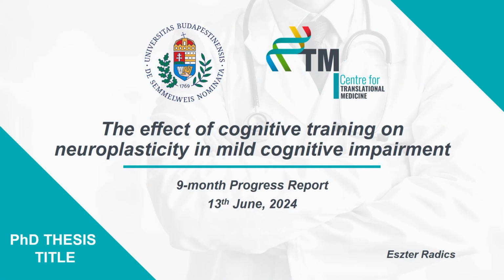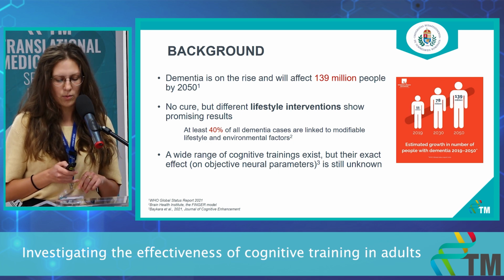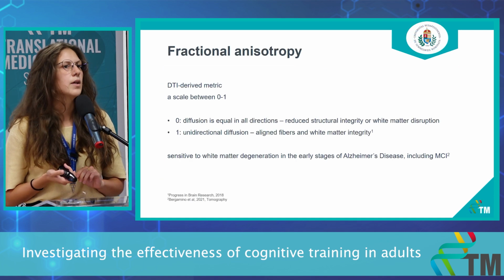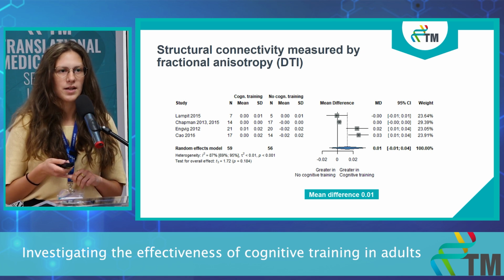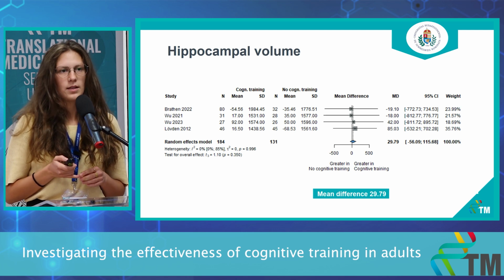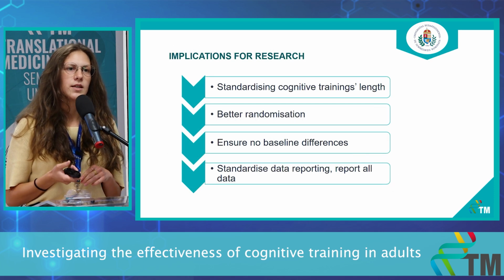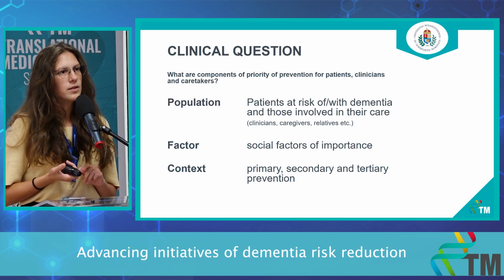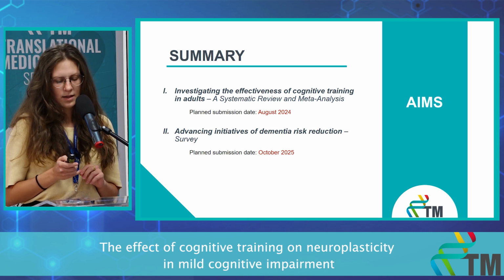Progress Report III - Eszter Radics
The link between cognitive training and neuroplasticity in mild cognitive impairment
9-month Progress Report of the PhD students of the Centre for Translational Medicine, Semmelweis University.

VISION
All preventable dementia cases are prevented.

MISSION
Evaluate and optimize cognitive trainings to delay or prevent dementia.

SPECIFIC GOALS

PROJECT 1: Investigating the effectiveness of cognitive training in adults: a systematic review and meta-analysis.

PROJECT 2: Investigating the effectiveness of cognitive training in adults: Post-hoc analysis of a randomized clinical trial.